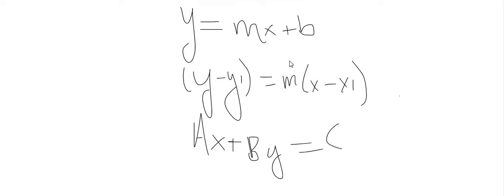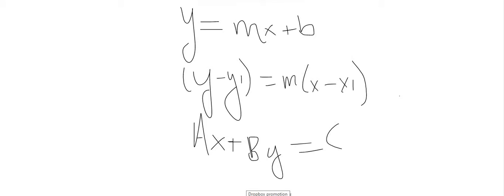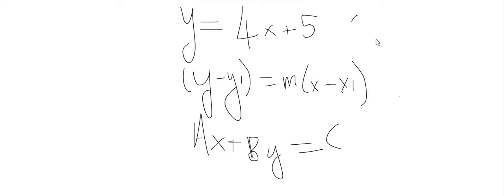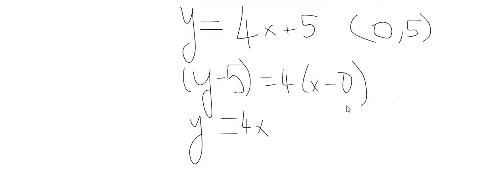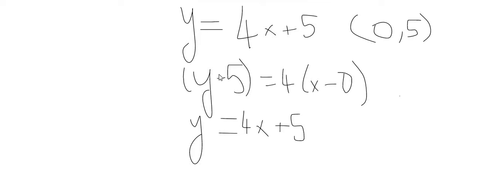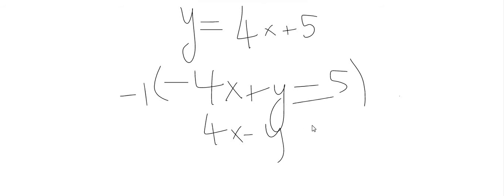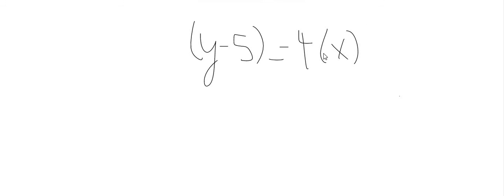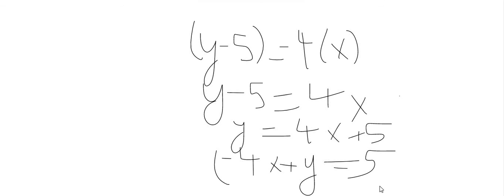The Three types of Linear Equations and How to Move Between Them (Basic Algebra).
This video explains the three types of linear equations and how to move between them.

Enjoy learning!